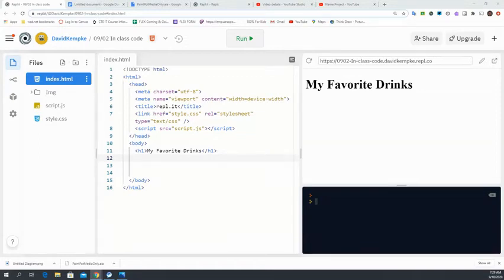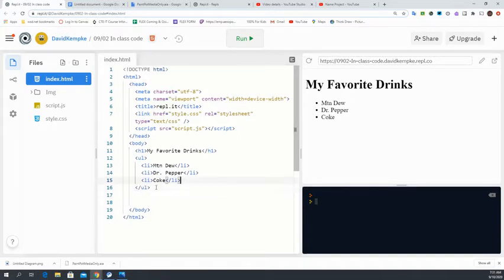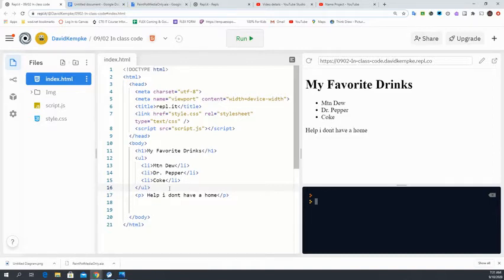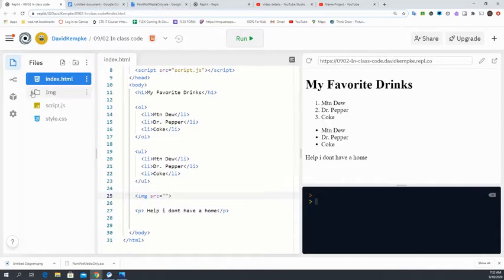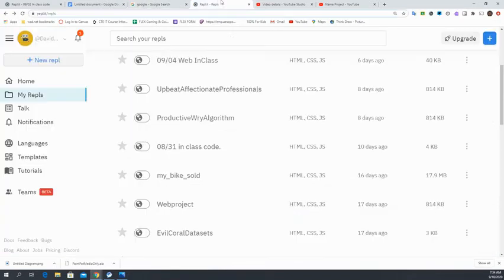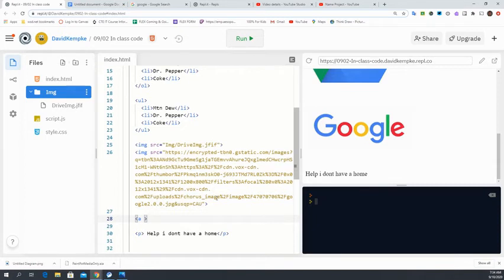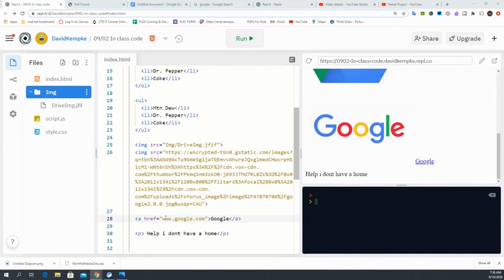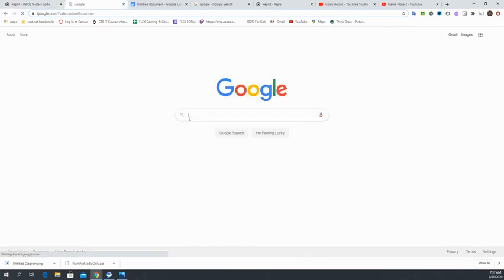WHS Web Dev- List and Links